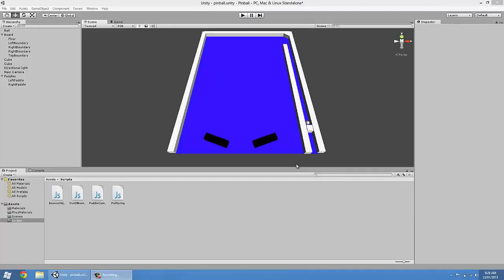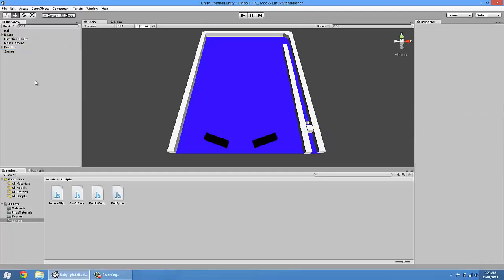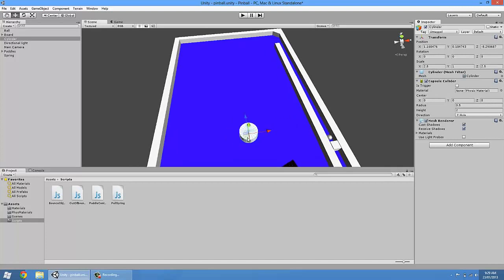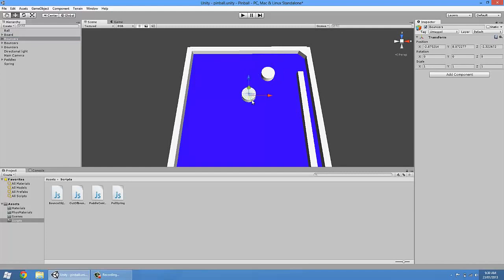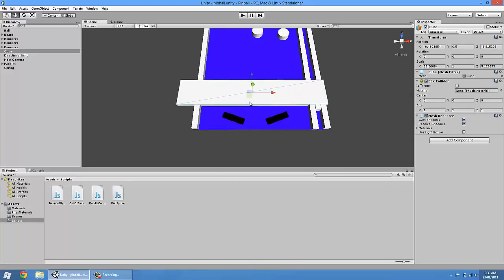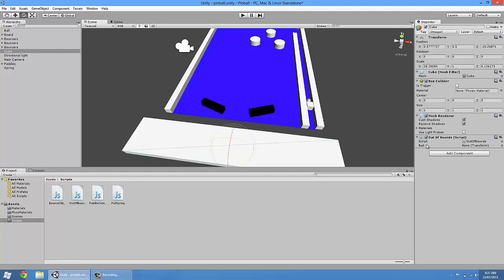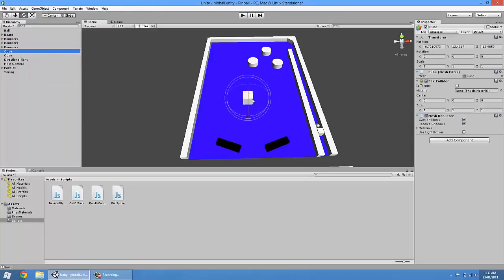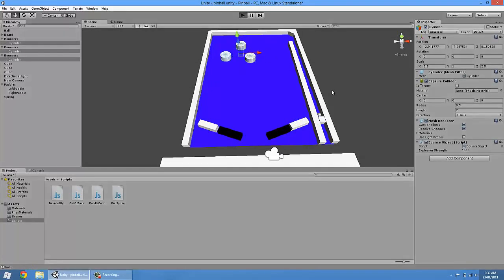Unity Pinball Tutorial - Bouncers and Out of bounds objects (Part 3/3)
This video set is designed to show you how to create an extremely basic pinball game in the Unity Engine. This video finishes up the tutorial set by showing you how to create bouncer objects and and out of bounds restart.